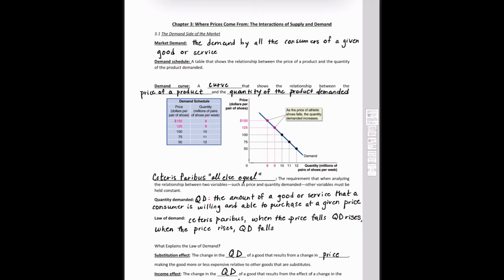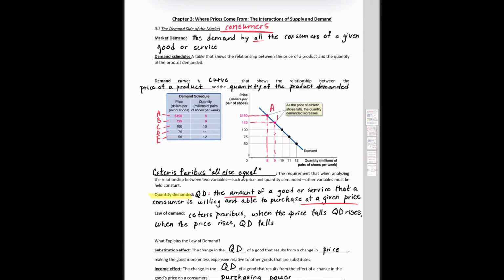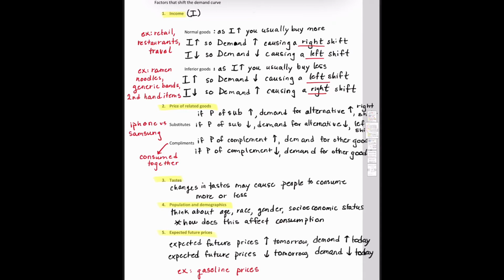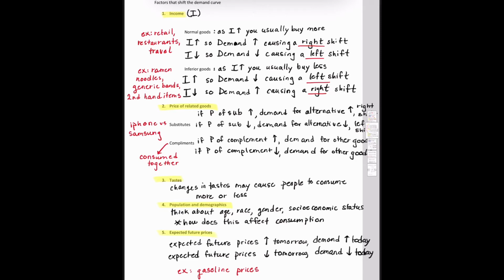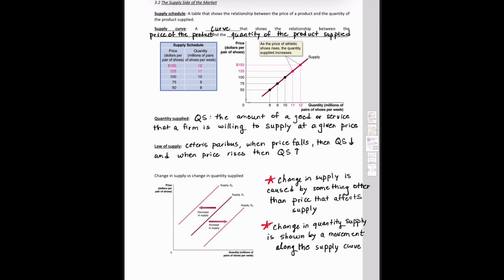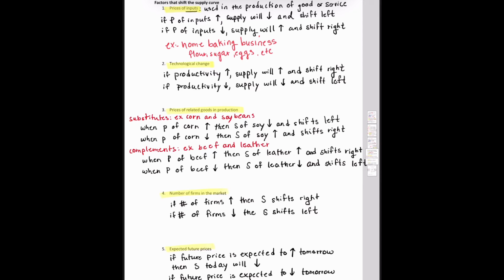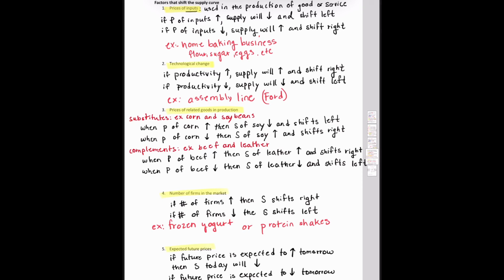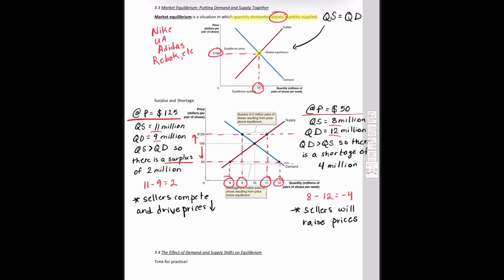Econ 2301 Ch 3